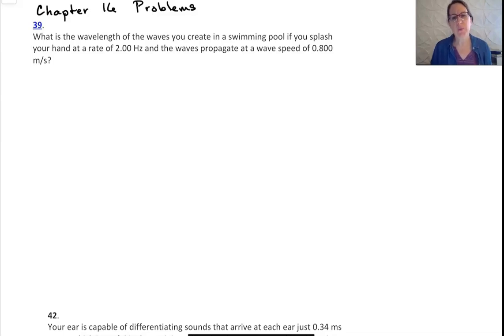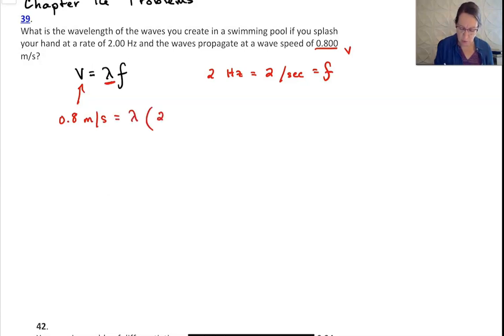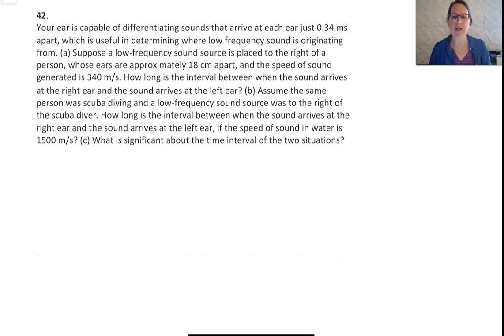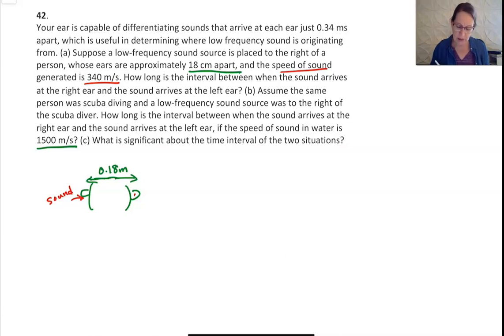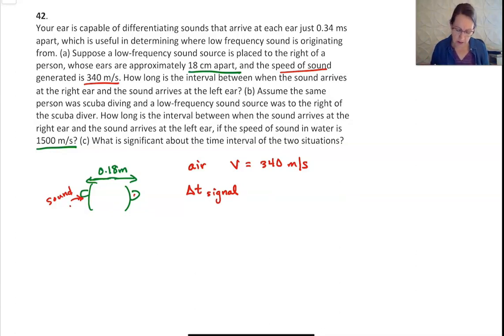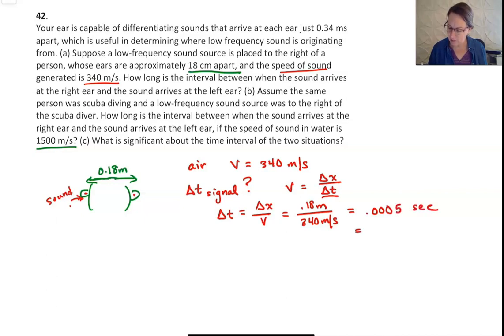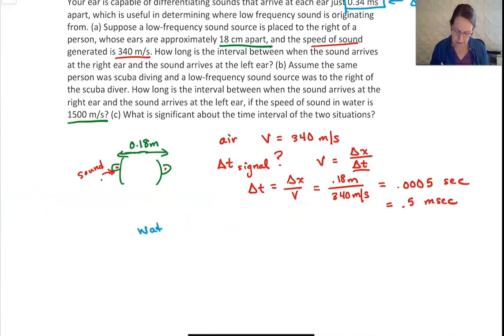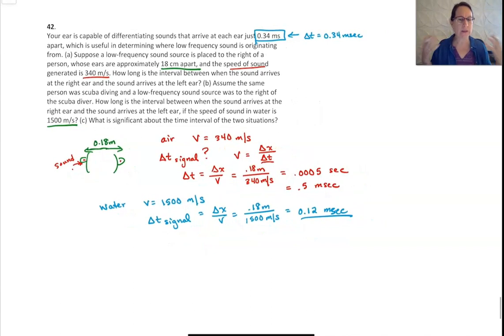Wave Problems 1: Frequency, wavelength, wave speed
OpenStax Problems 16.39 and 16.42